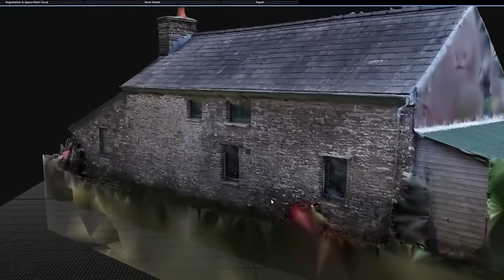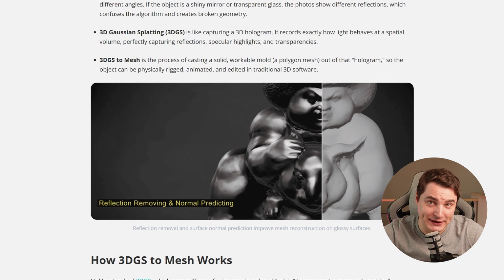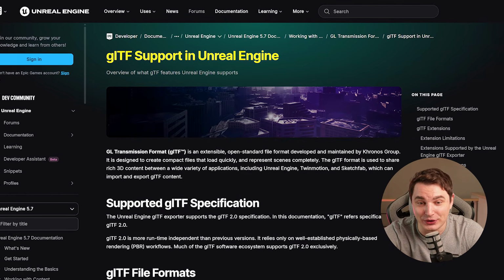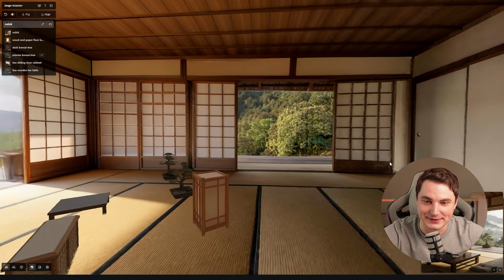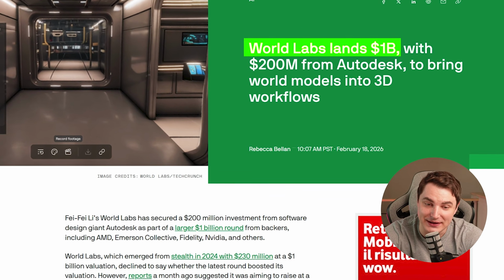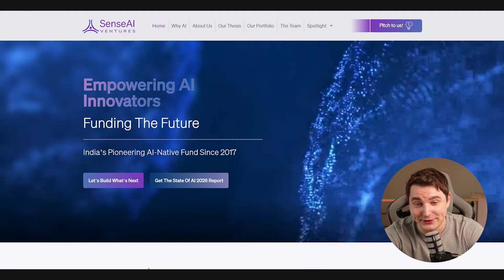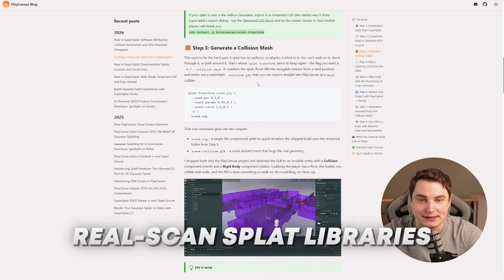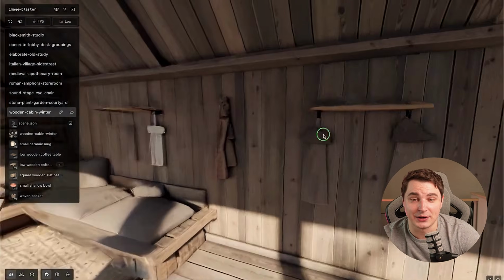I Was Wrong About Gaussian Splats — They Just Became Playable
🎬 A couple of months ago, you could’ve easily said that Gaussian Splats were a dead-end technology. Cool-looking, but completely useless for real games. Then I saw this: a fully playable world running right in the browser, with the entire environment built from splats. 🤯
🦊 Get my 3D AI course here:  learn3d.ai/3d-ai/3dgs-game
Learn the full workflow for turning AI-generated models into real game-ready 3D characters — from concept to UE5.
Today we’re breaking down all the major updates that finally made 3DGS usable in game engines and even in the browser — with collisions, physics, optimization, Nanite support, and real gameplay potential. 🚀
🙏 Huge thanks to Gabriele Romagnoli for the insights and for helping map out the current state of 3DGS!
⏱️ Chapters
00:00 Intro 🚀
00:57 Shoutout to Gabriele Romagnoli 🙌
01:29 The playable ImageBlaster FPS demo 🎮
02:22 3DGS-to-Mesh improvements 📉
02:32 Nanite support for Unreal Engine ⚙️
05:20 Testing ImageBlaster 🛠️
08:10 World Labs & Marble updates 🌍
11:30 Unreal & Unity plugins 🎨
13:20 SuperSplat and web optimization ⚡
16:20 Are Gaussian Splats finally practical? 🤔